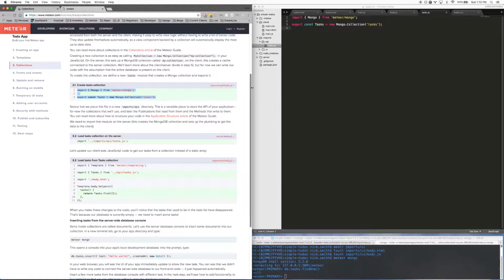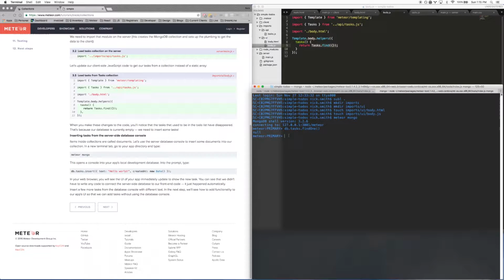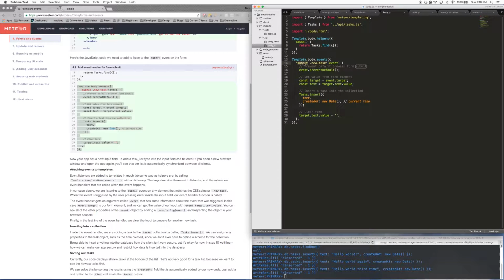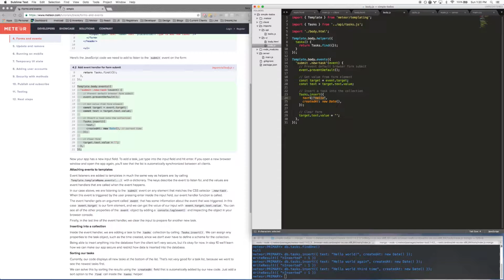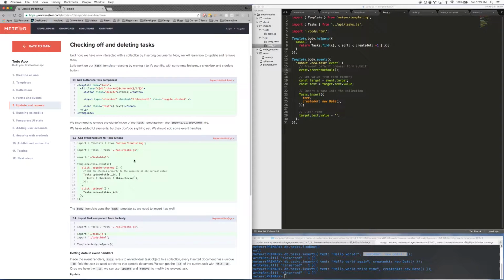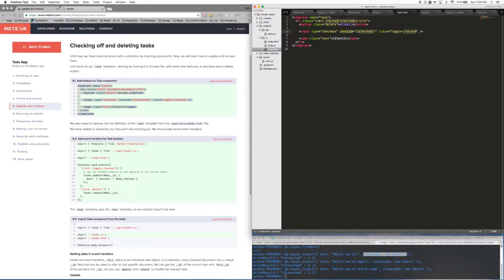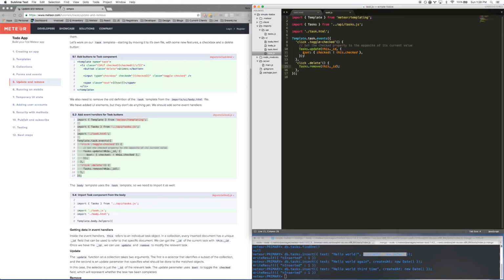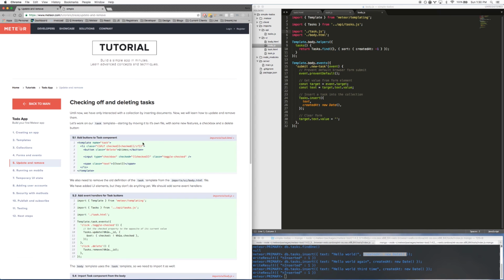Meteor Tutorial Walkthrough Blaze - Part 2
I continue walking through the meteor tutorial.